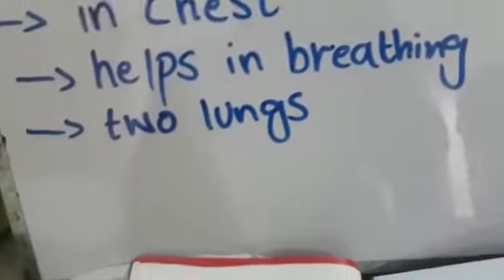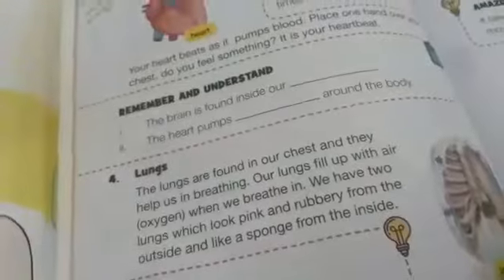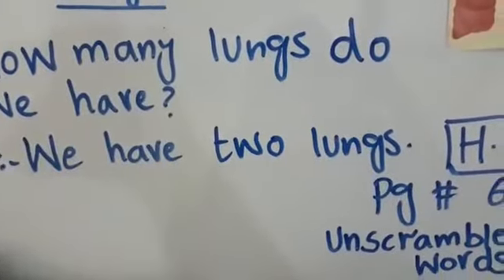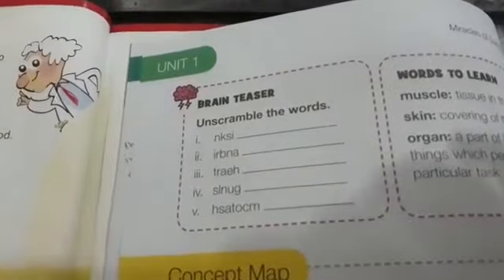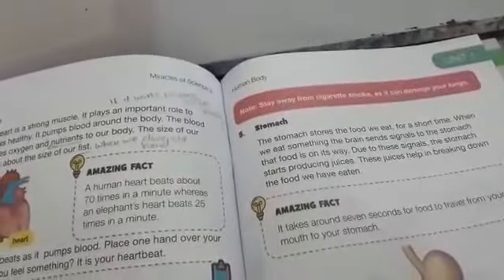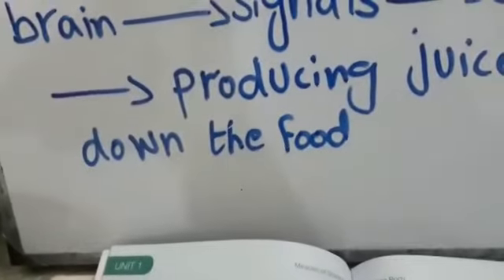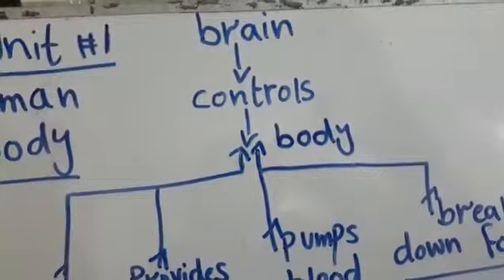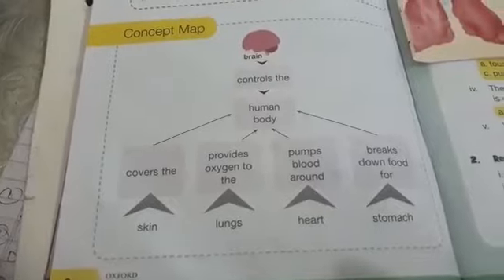Lesson # 02 || Grade 2 || Science